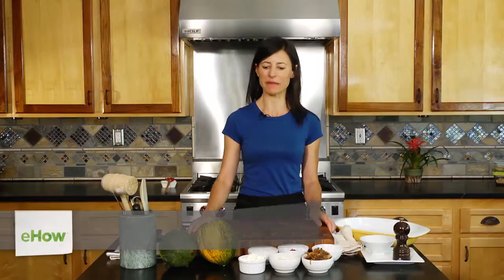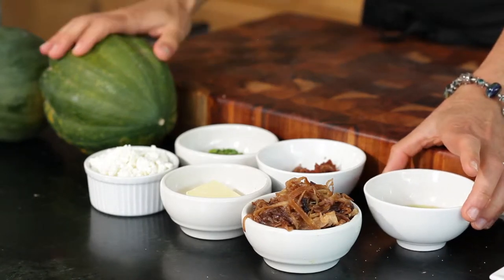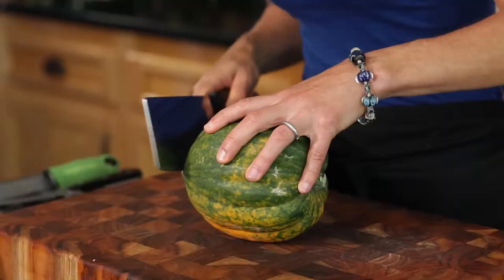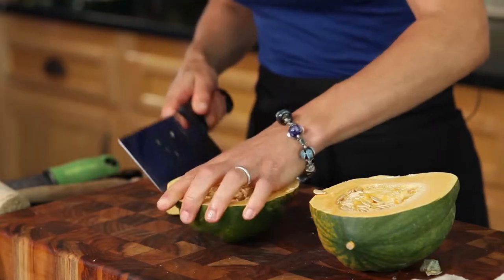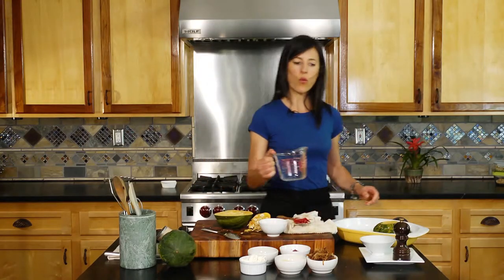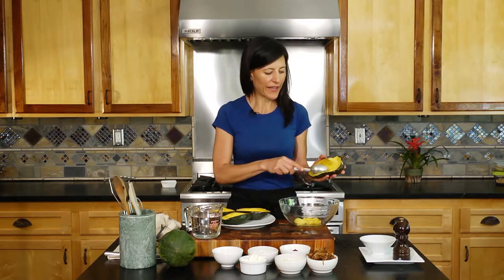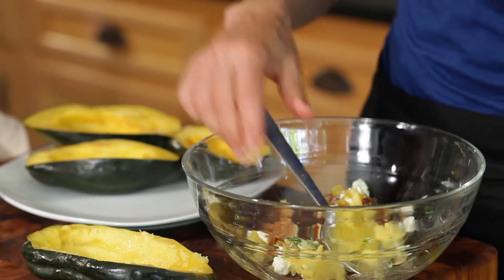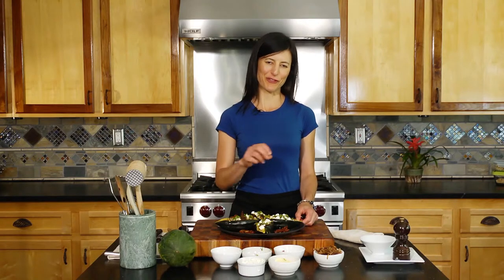Acorn Squash Stuffed With Sun-Dried Tomatoes & Feta Cheese : Healthy Recipes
Acorn squash stuffed with sun-dried tomatoes requires you to start with squash that is ripe and ready for use. Find out about acorn squash stuffed with sun-dried tomatoes with help from a holistic nutritionist and chef in this free video clip.

Series Description: A key to living a healthy life is making sure that you're only putting high quality foods into your body. Get tips on cooking healthy recipes right at home with help from a holistic nutritionist and chef in this free video series.